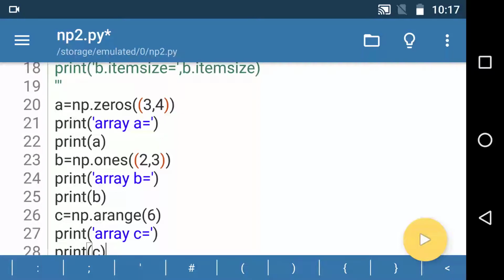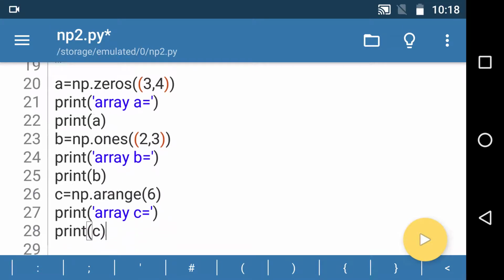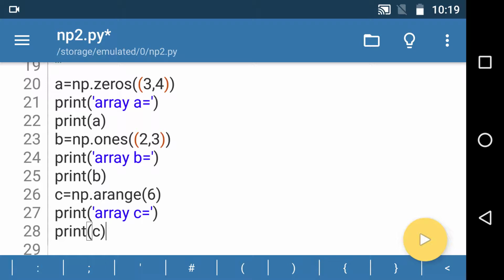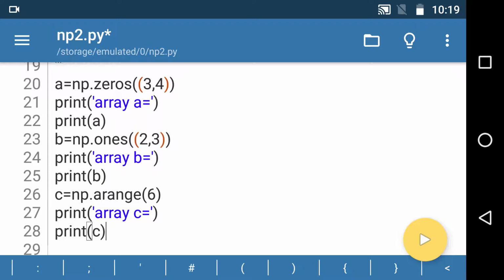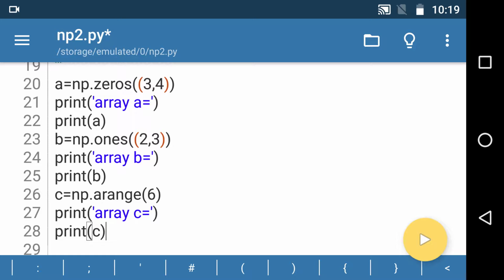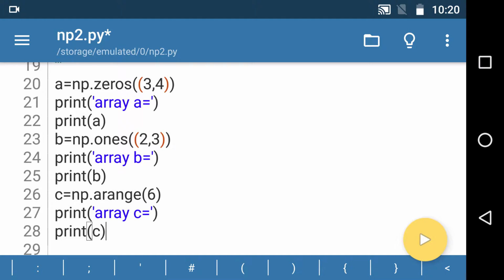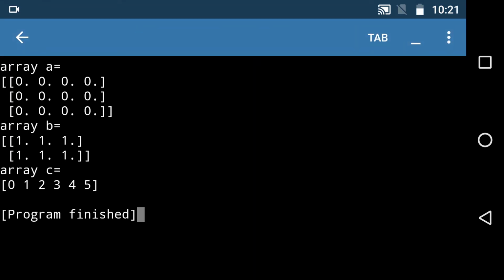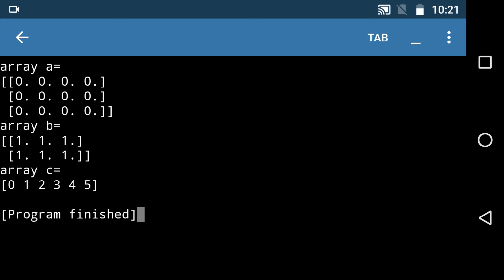Alternate Methods of Creation of Numpy array